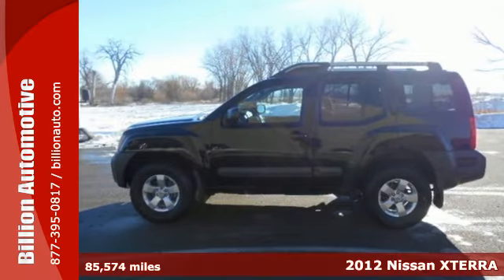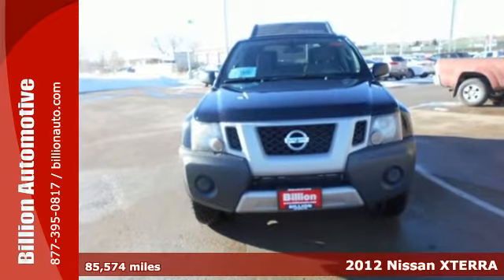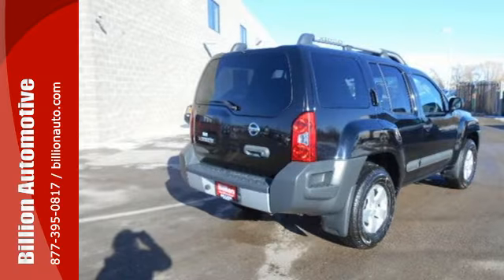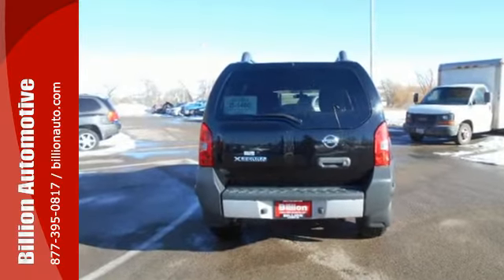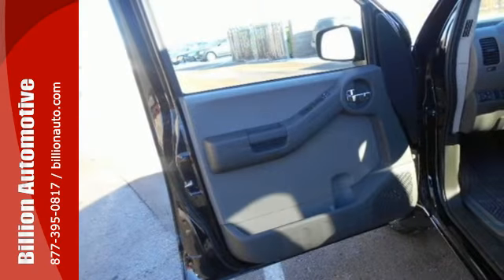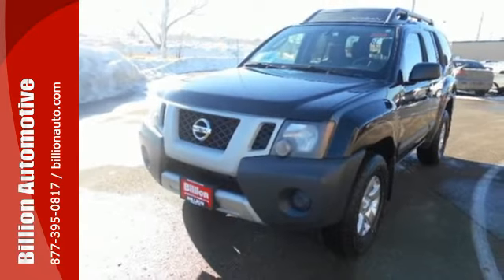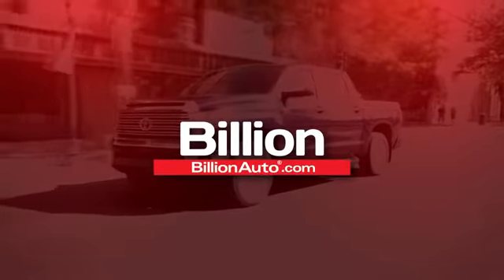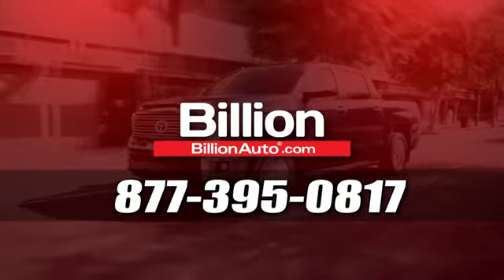Used 2012 Nissan XTERRA Des Moines IA- For- Sale, SD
Year: 2012
Make: Nissan
Model: XTERRA
Trim: S
Engine: V6
Transmission: Automatic
Color: Black
Interior: Gray
Mileage: 85574
Stock #: K4833A
VIN: 5N1AN0NW1CC518412

Address:
19 Midwest Locations